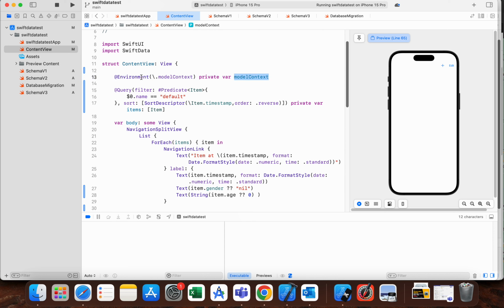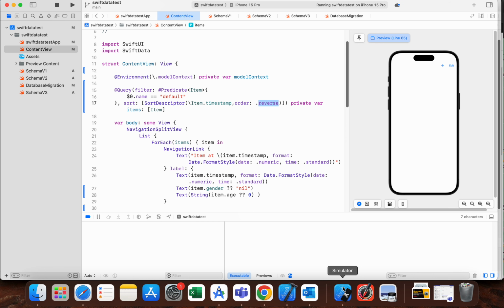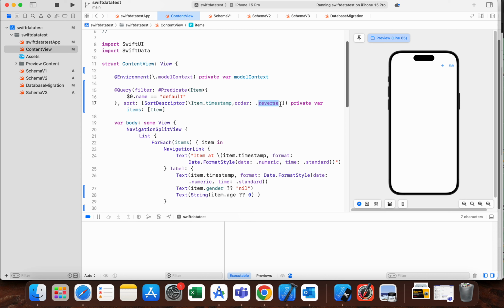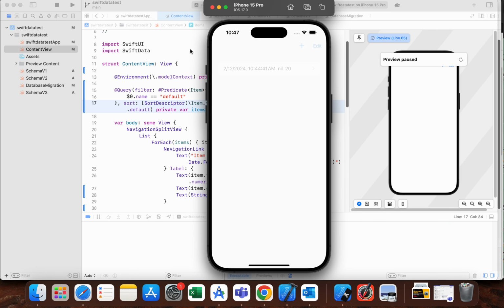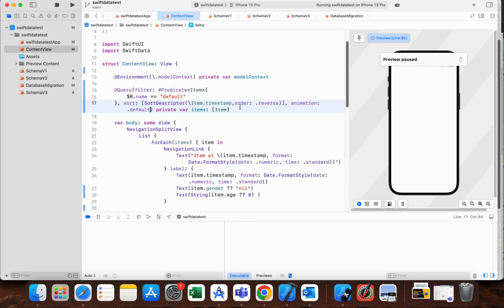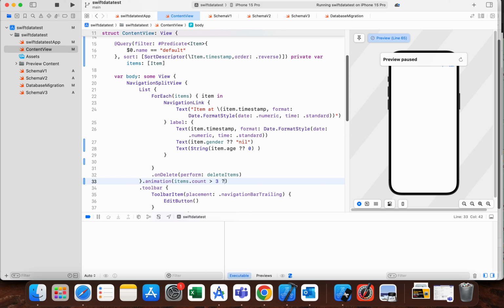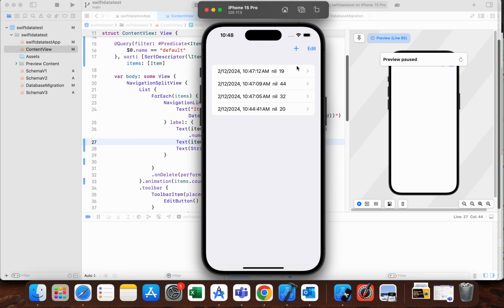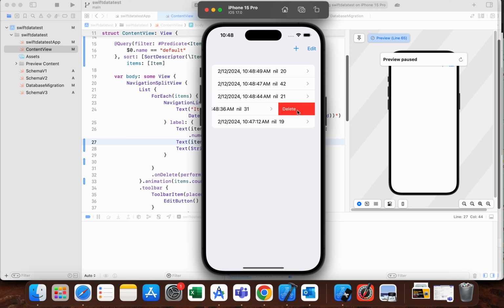SwiftData Tutorial: Animate changes to SwiftData queries - Add simple animation easily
Enhance your SwiftData queries with captivating animations in this step-by-step tutorial! Learn how to effortlessly integrate dynamic motion into your app's data interactions, from basic animations to advanced techniques. Elevate user engagement and enhance the user experience with these simple yet powerful strategies. Join us and unlock the potential to captivate your audience and boost your app's visibility!